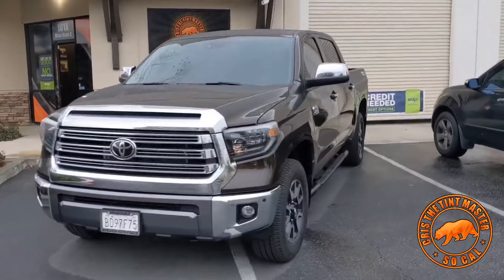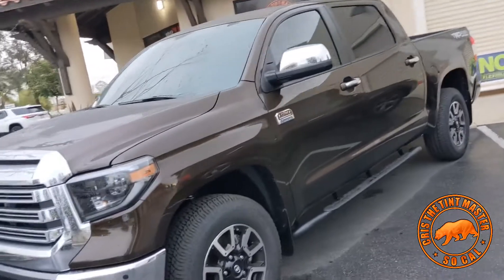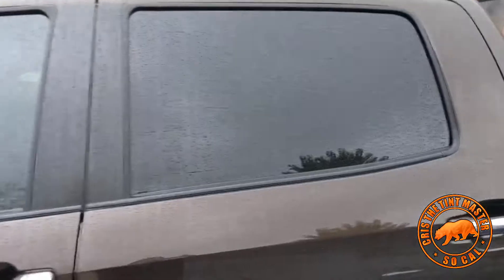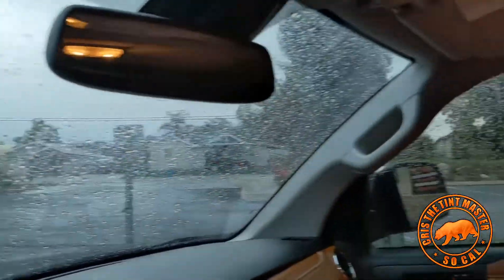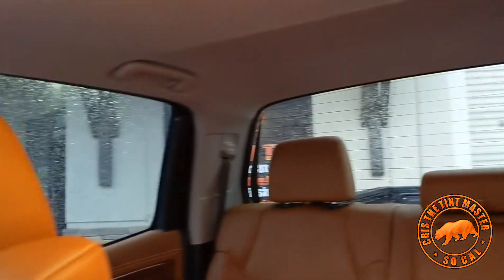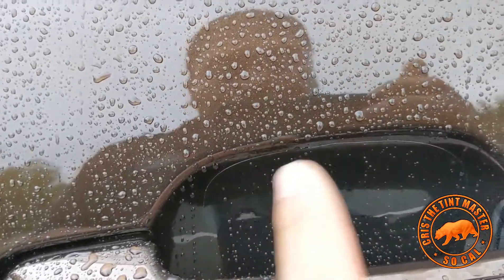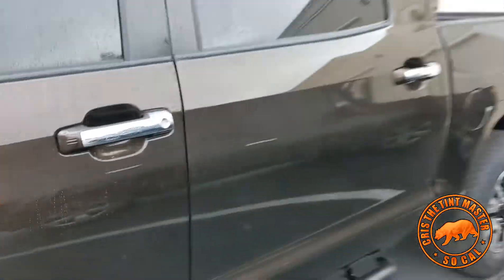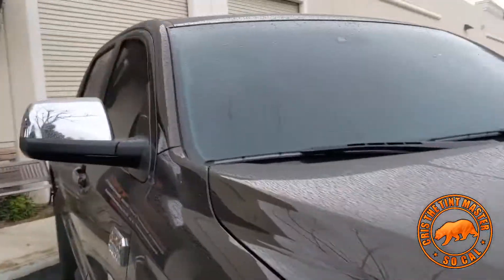2021 toyota tundra 1794 window tint nano ceramic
we Tint this limited edition 1794 toyota tundra with our best nano ceramic DUB-IR tint getting up to 92%ir 99%uv and 68% heat rejection and protecting the door cups with our best paint protection suntek ultra

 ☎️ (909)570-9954